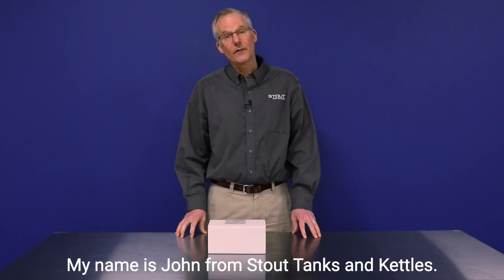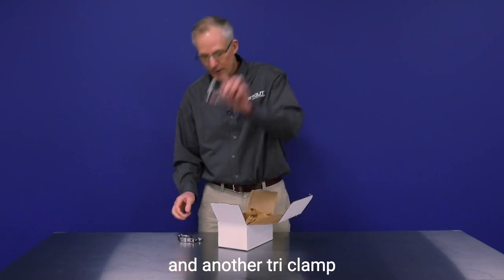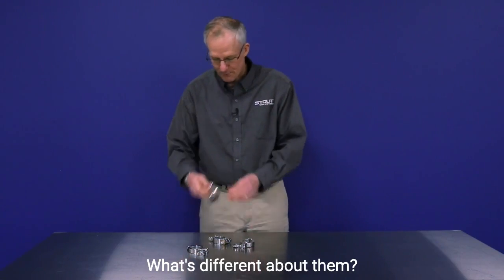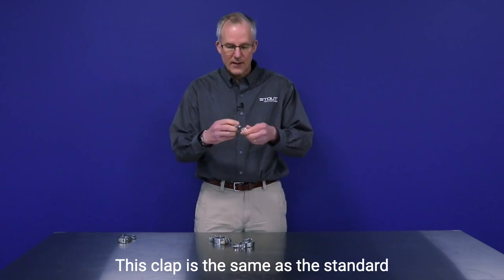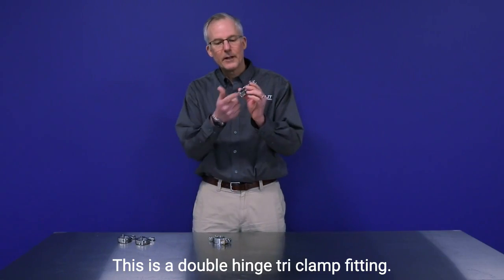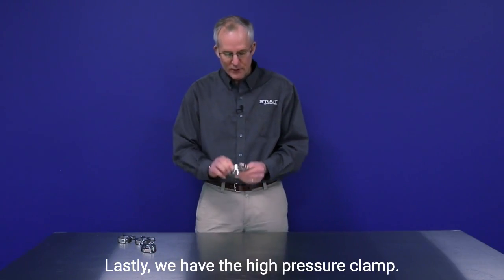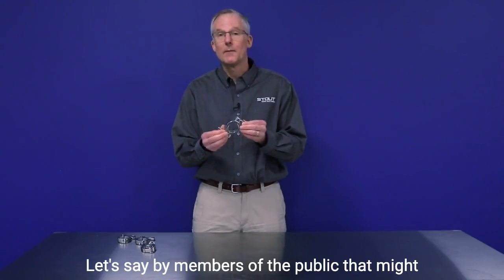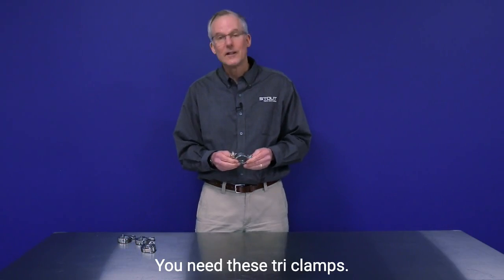Unboxing - Stout Tanks and Kettles Tri-Clamps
Watch John Watt from Stout Tanks and Kettles, unbox and discuss the benefits of various types of tri-clamps. Learn more and shop all Stout Tanks Tri clamps on our